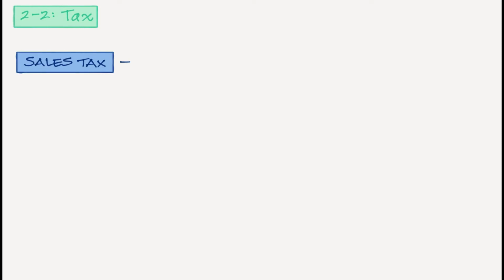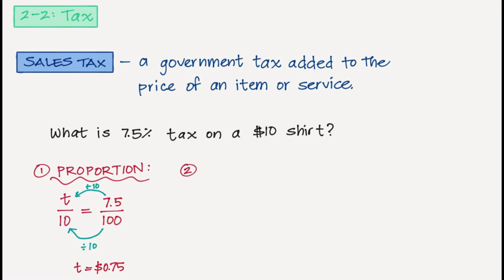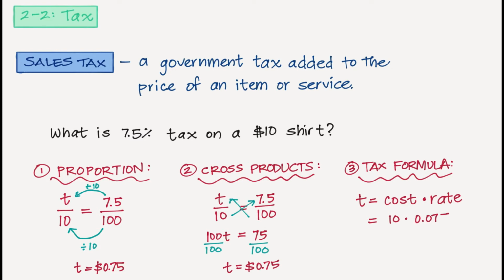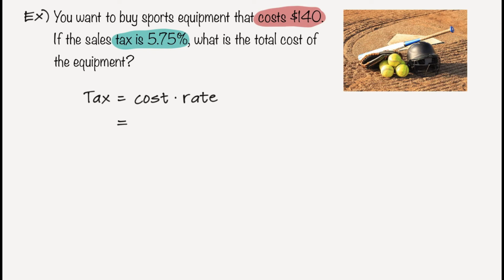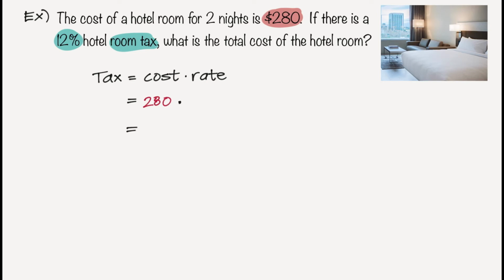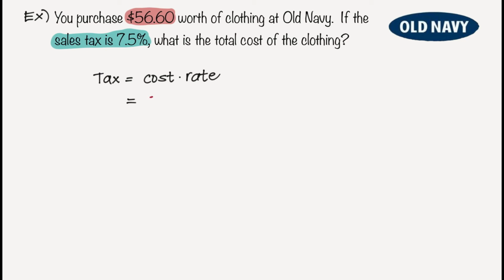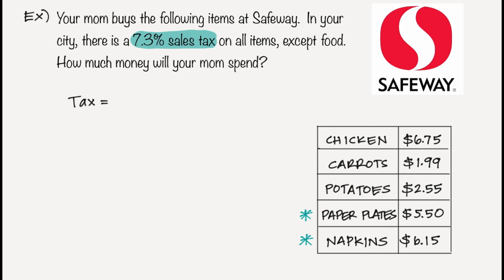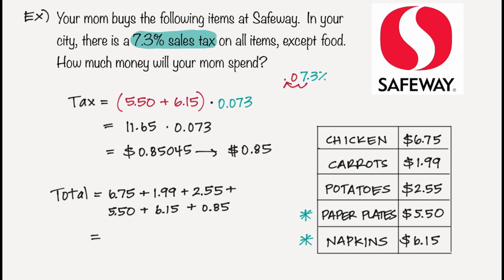MH Reveal Math Accelerated7 2-2: Tax